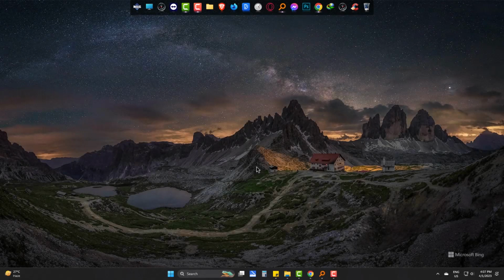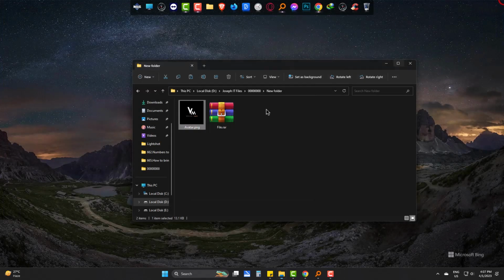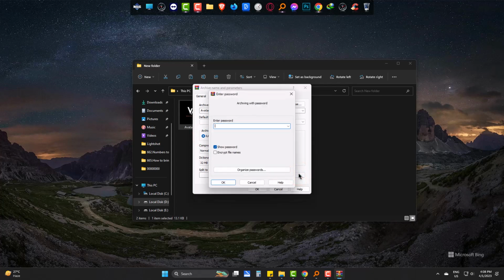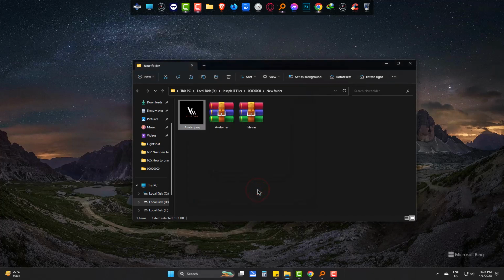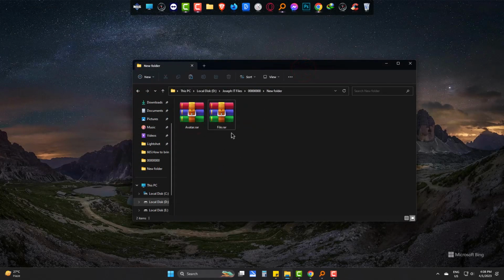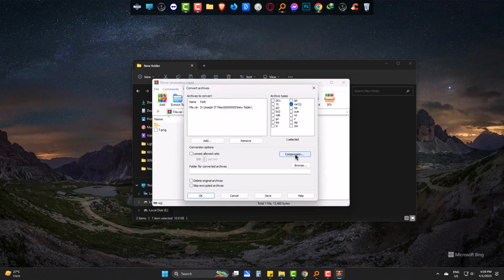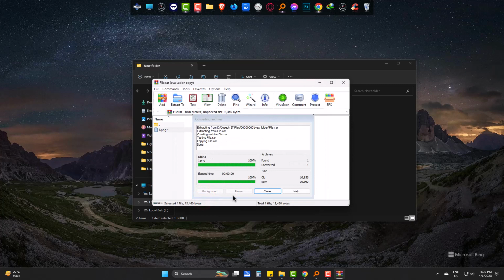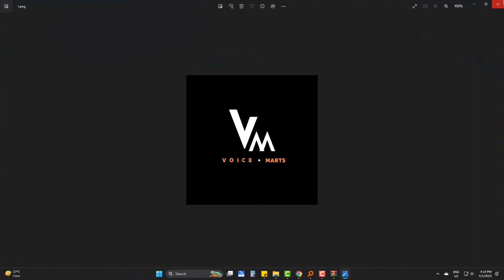Password Protect Zip/Rar files - New and Existing zip file Password Lock in 2023 - File Security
In this tutorial, we will show you how to password protect your Zip or Rar files, whether they are new or existing. Adding a password to your archive file can help keep your sensitive data safe and secure.

First, we will show you how to create a new password-protected archive file using popular software like WinZip, 7-Zip, or WinRAR. We will guide you through the process of adding a password and discuss best practices for creating strong and secure passwords.

Next, we will demonstrate how to add a password to an existing Zip or Rar file. This is useful if you have already created an archive file and want to add an extra layer of security to it. We will show you how to use the same software as before to add a password to your existing archive file without having to re-create it.

This video deals with the following points:
Winrar Tutorial,
Winrar Security process,
lock your zipped files and folders,
Zip files password lock,
how to enable password protection on Zip files,
Existing zip or rar file password protection,
zip and rar file password enabling.

We will also cover common troubleshooting issues that you may encounter, such as forgetting your password or having difficulty opening a password-protected file.

By the end of this video, you will have a clear understanding of how to password-protect your Zip or Rar files, whether they are new or existing, and feel confident in your ability to keep your sensitive data secure.